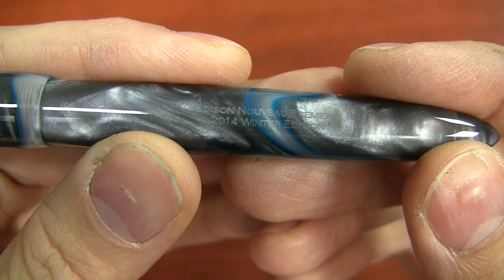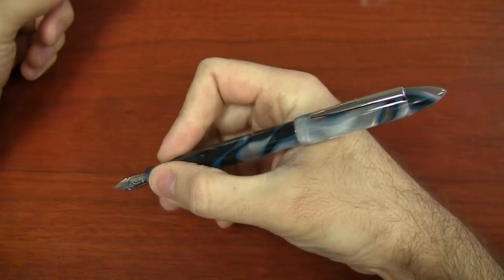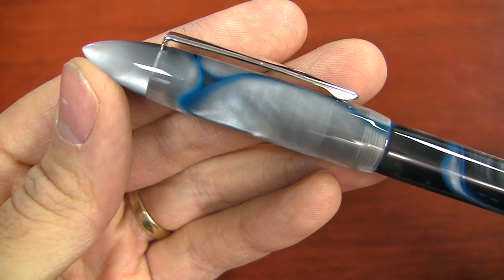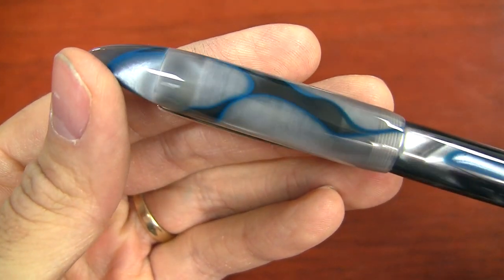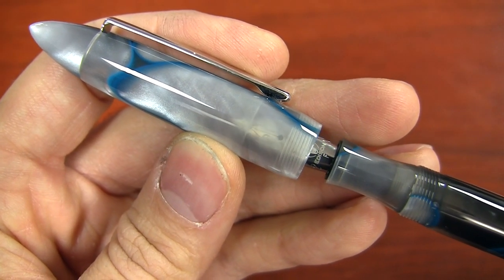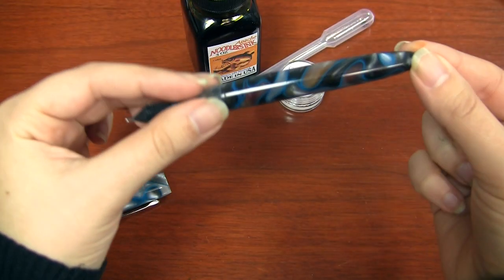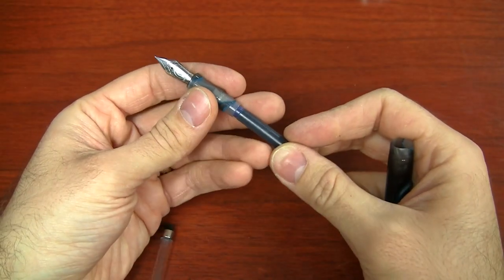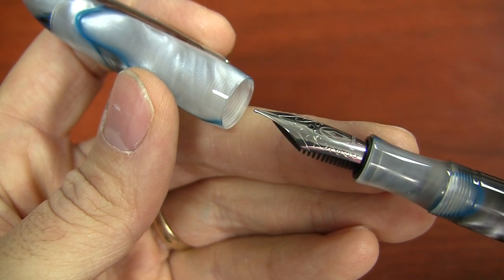Introducing Edison Nouveau Premiere Seasonal Edition Fountain Pens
Several years ago we launched the Edison Nouveau Premiere, the first collaborative pen with Brian Gray of the Edison Pen Co. Since then, we've offered this model in 7 different materials, and each time we absolutely love the process of getting to choose a new one. So we're announcing the start of new seasonal Special Edition Edison Nouveau Premiere fountain pens, and we're kicking it off with our Winter 2014 color: Black Ice.